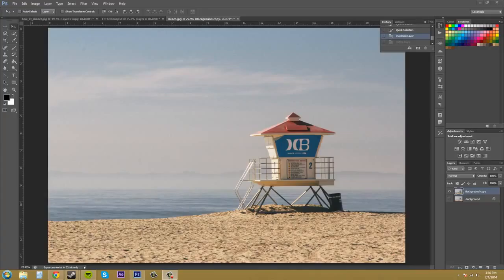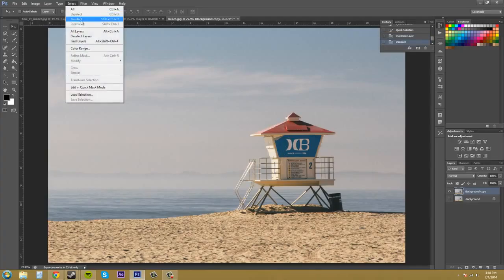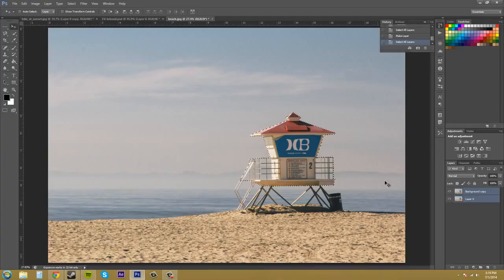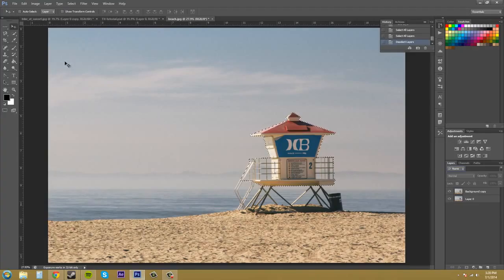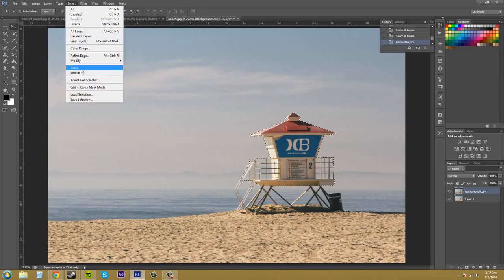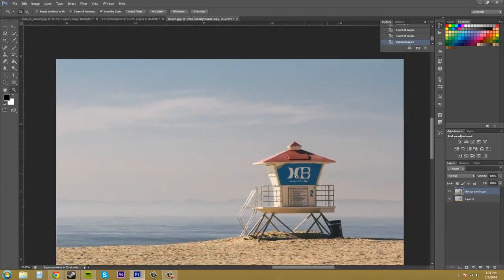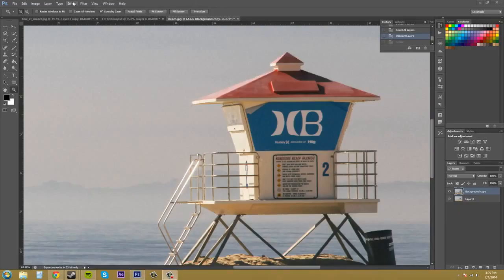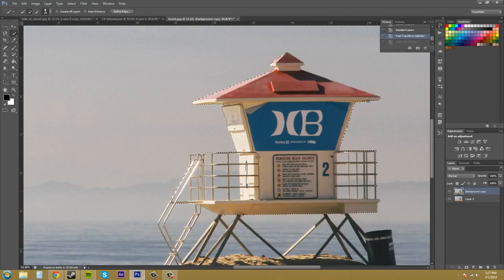Photoshop CS6 Tutorial 38 How to Edit Your Selection